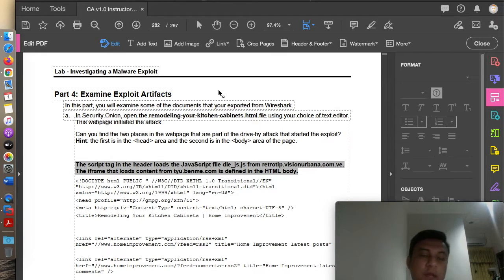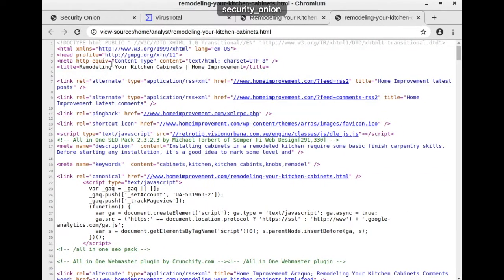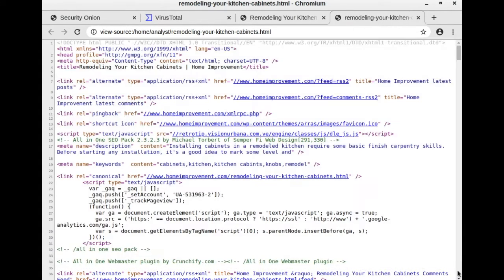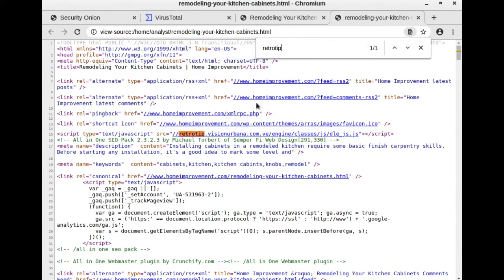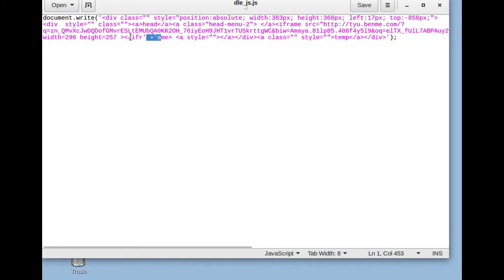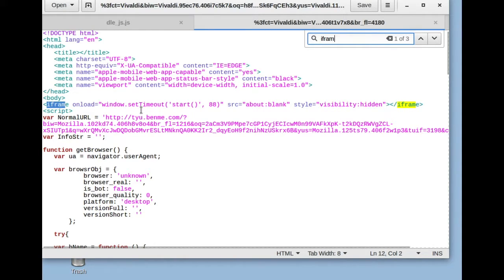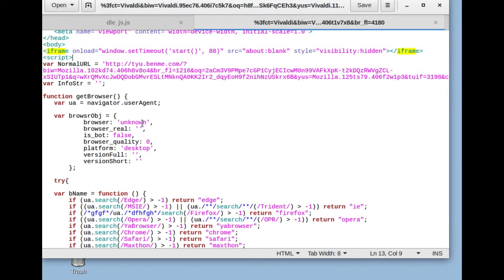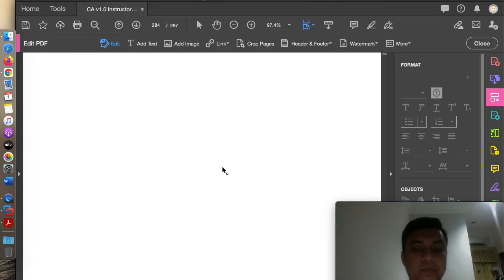Cyberops Part4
This is a tutorial on how to do Cyberops 1.1 Lab 27.2.15

Share&Enjoy This is tutorial how to do Cyberops Lab 27.2.15